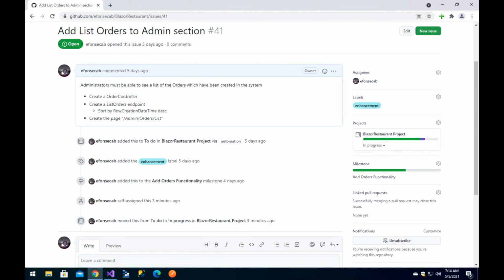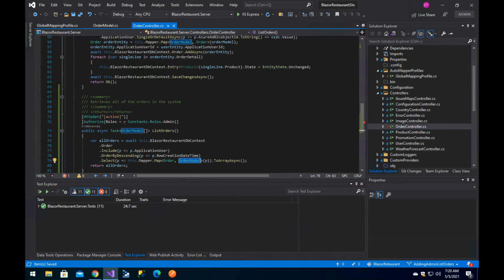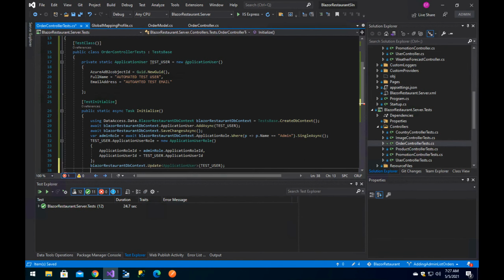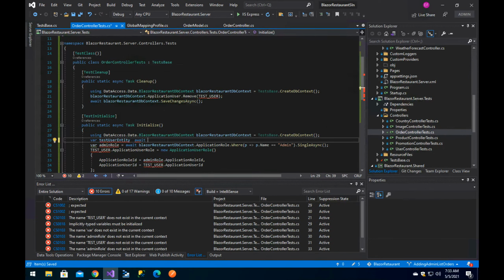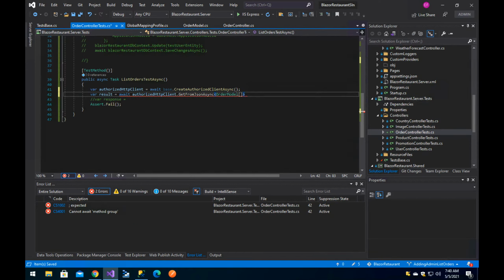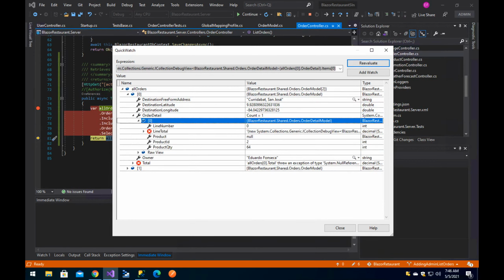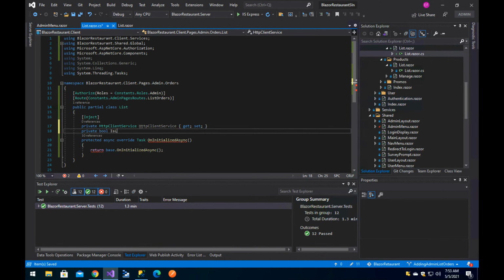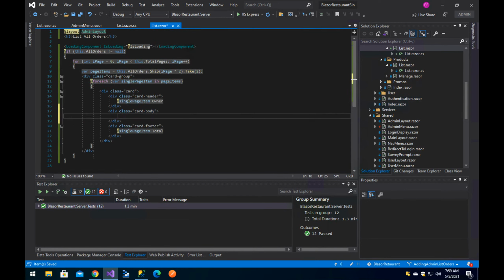Blazor Restaurant - Adding List Orders to Admin Section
Here you'll see a little bit of the development for the Products implementation in Blazor Restaurant project. In this video we will  be talking coding the List Orders functionality for the Admin Section.
Blazor Restaurant project.
Would you like to collaborate?